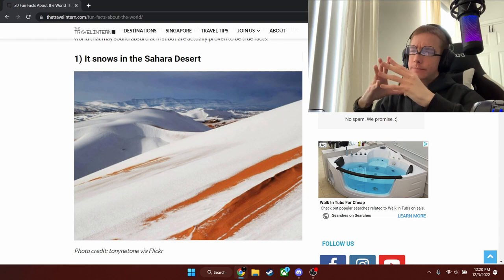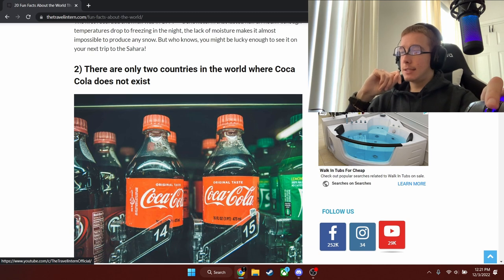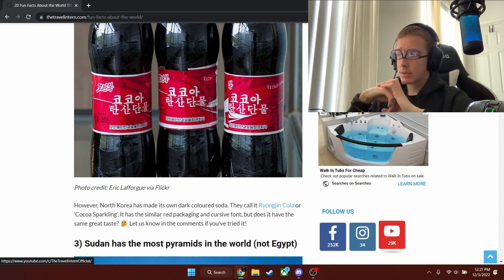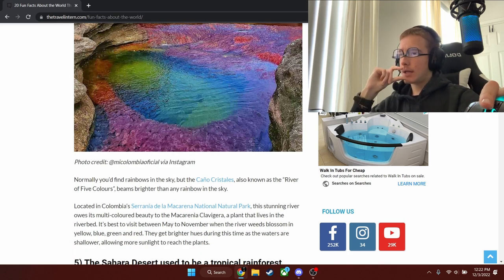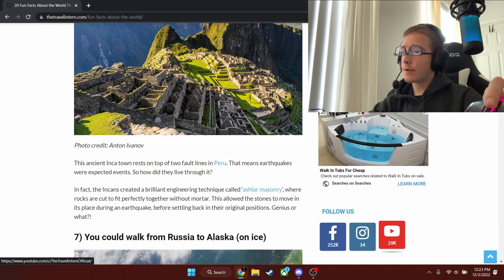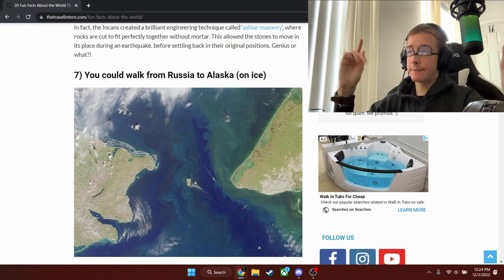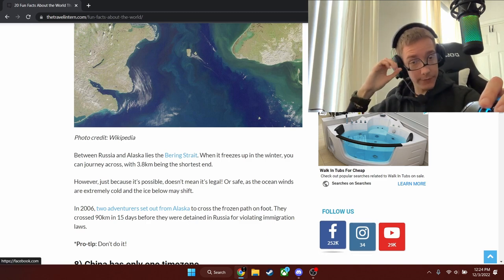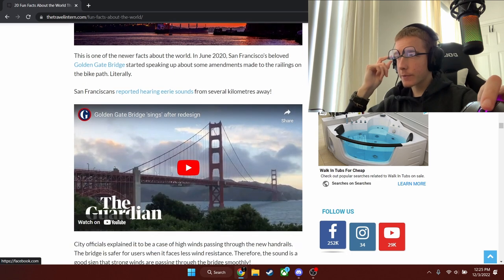Senior Vlogs Week 16: Connor Jones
Week 16 as we follow our Film 3 student's senior years!